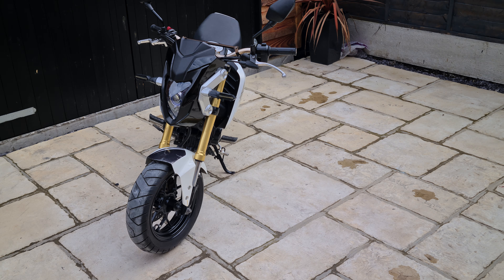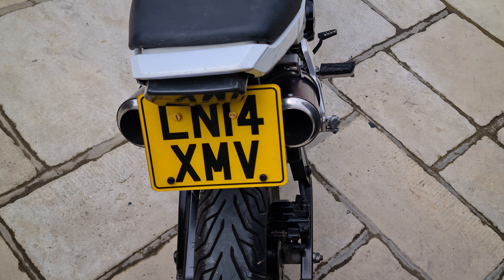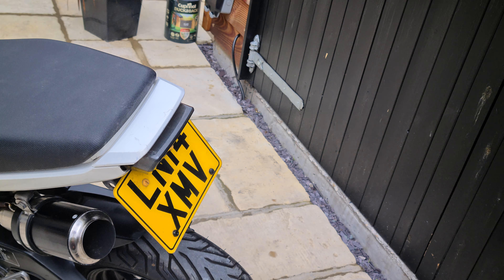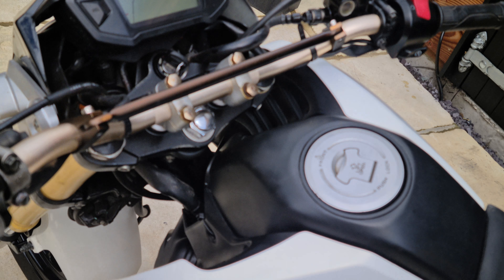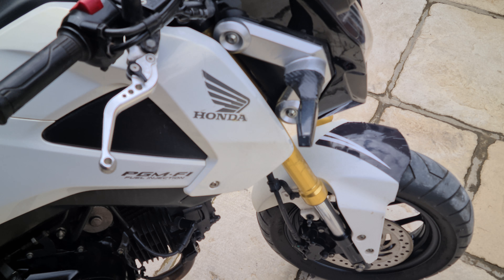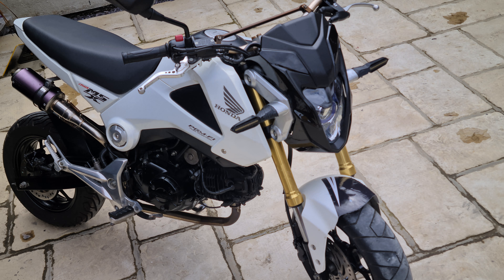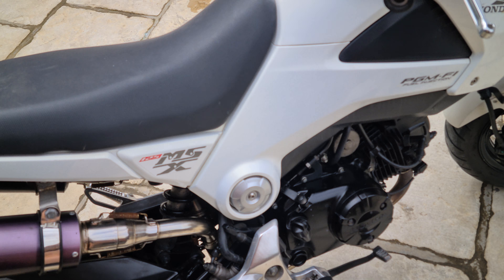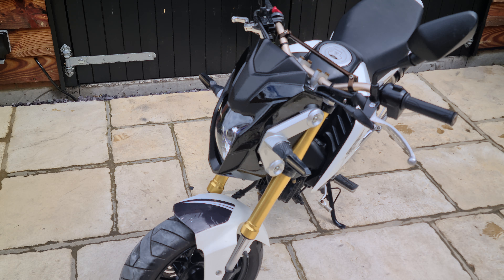HONDA MSX 125 GROM